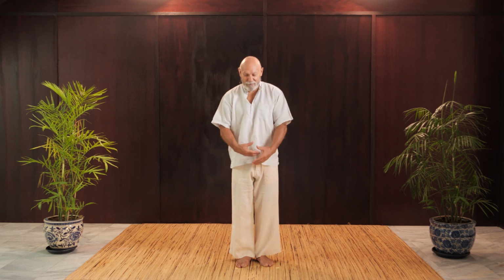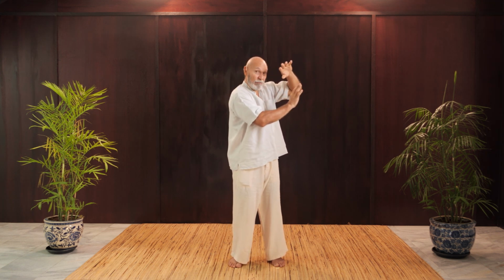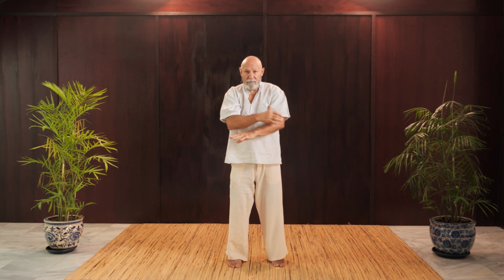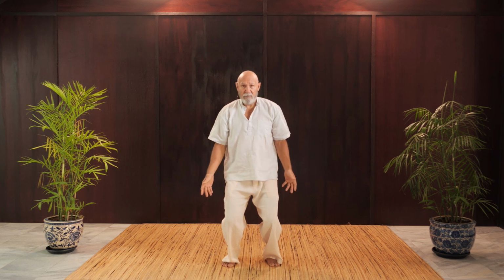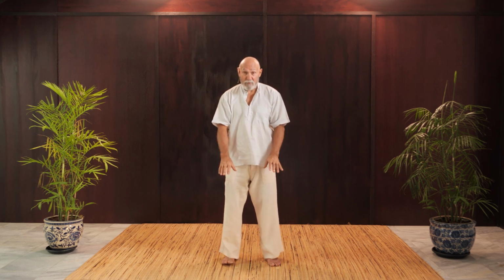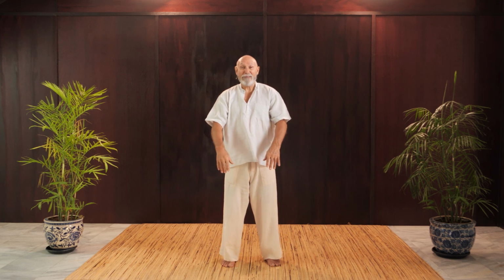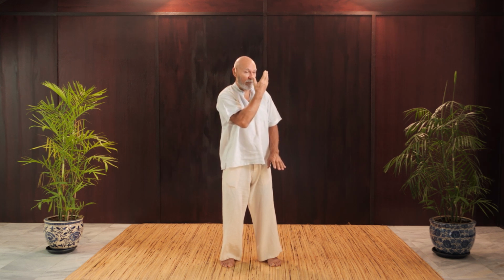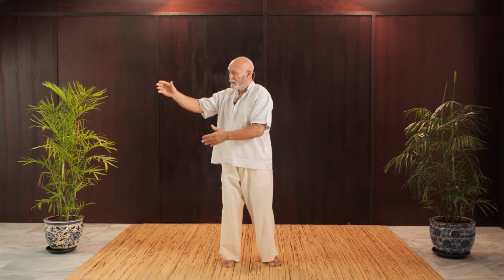#62 | Advanced Qi Gong Class | How the Regulate and harmonize your Nervous System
Loved this video? Want more like this?

Just pop in your name and email to start simple practices for a healthier, happier you.

This Advanced Qi Gong class explains how to regulate and harmonize the nervous system in Traditional Chinese Medicine (TCM) by regulating the Heart, Spleen, Kidneys, and Liver energies using the Heart exercise from the Five Element Qi Gong system and Rowing the Boat in the Middle of the Lake, Wave Hands Over the Lake, and Wave Hands in Clouds, all from the Shi Ba Shi Taiji Qi Gong system.

*Want to deepen your Qi Gong Practice & TCM Knowledge?*
Join our ongoing weekly live online classes every Tuesday and check out our Online Introduction Qi Gong Courses